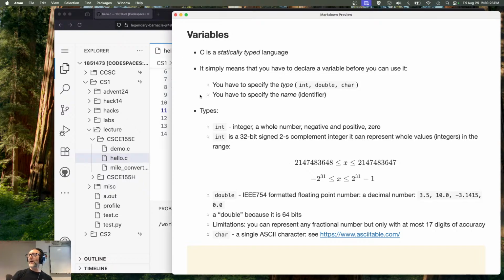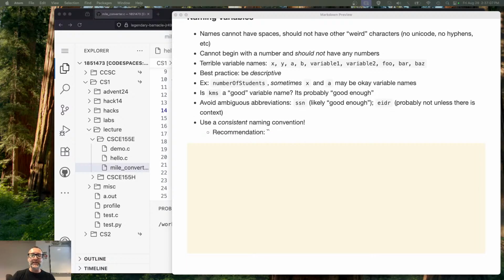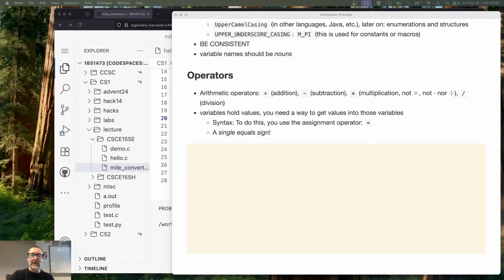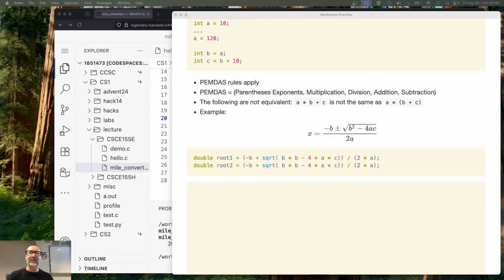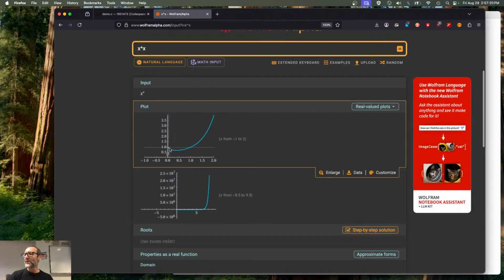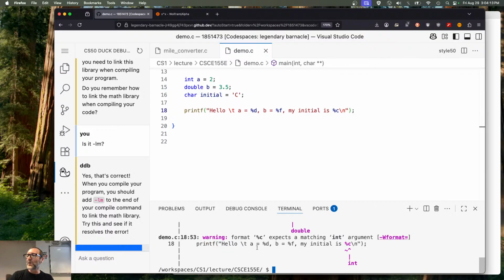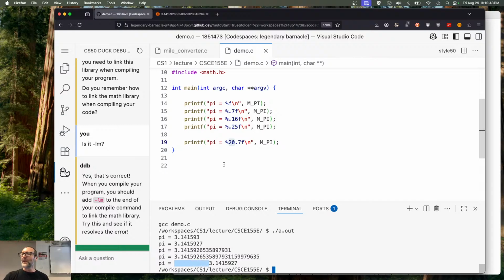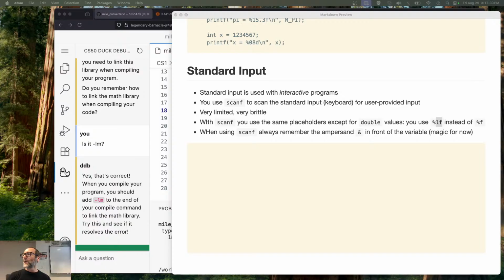2.2 - Basics (2025-08-29)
We continue with the basics